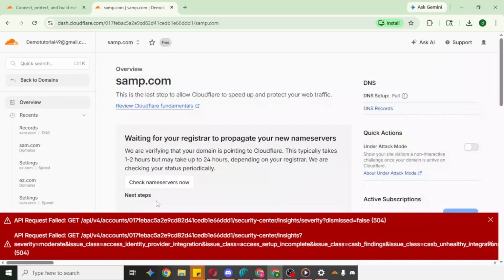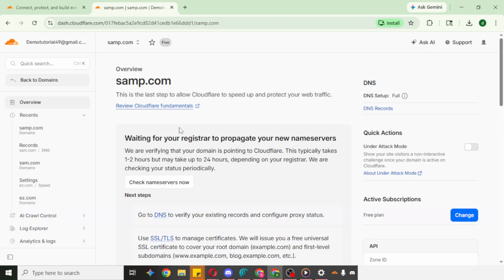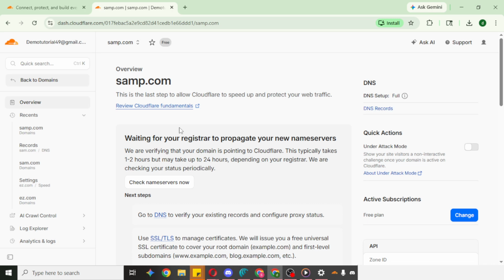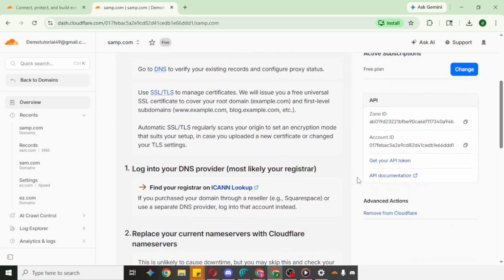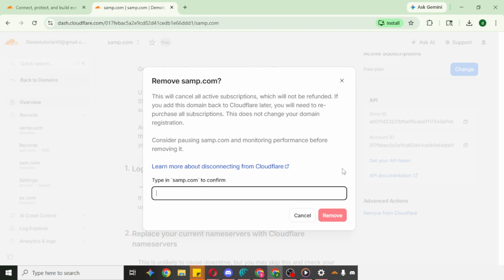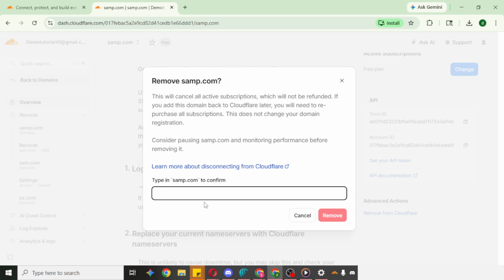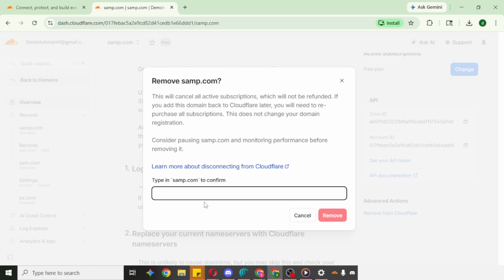How to disable Cloudflare in WordPress (full guide 2026)